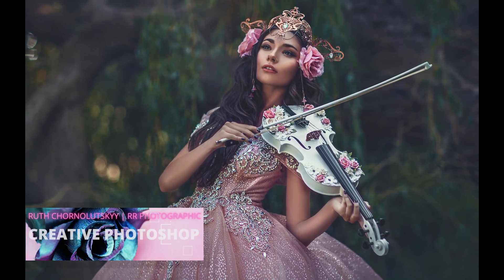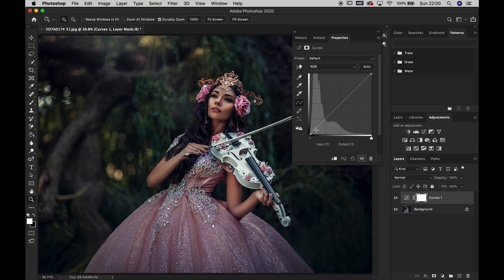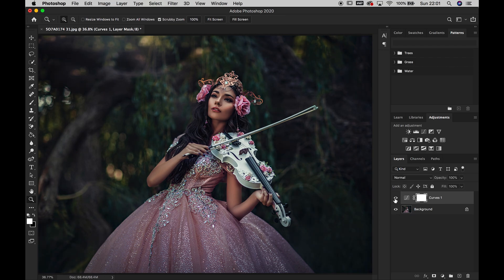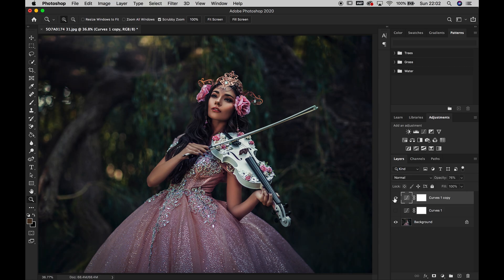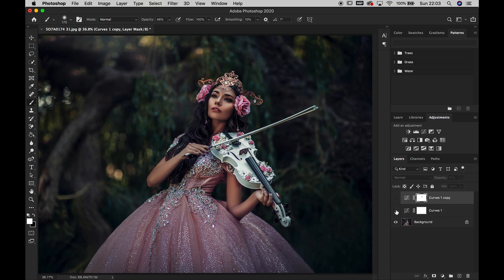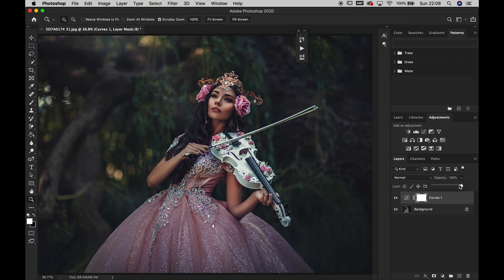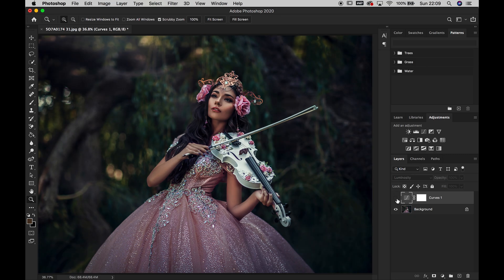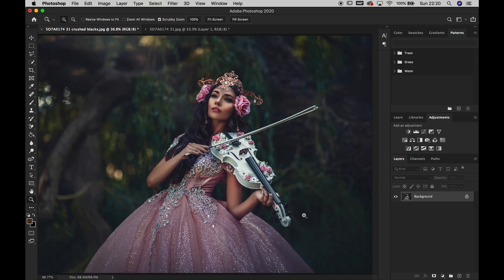How to create a matte look in Photoshop using curves - Photoshop Tutorial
Hi all,

This is an easy Photoshop tutorial on how to use the curves layer to crush the blacks and highlights so as to create a matte look. This editing technique creates a beautiful styled look to your images and it's very easy and quick to do. You can also choose how strong the effect is, both by using the curve tool itself, or just by reducing the opacity of your layer. This works by bringing up the blacks or darkest parts of your image and bringing down the lightest areas. This creates what some people say is the "crushed blacks" look or the matte look. This style is frequently seen in wedding photography and it can look very beautiful.

This can also be a useful technique to use if you have areas of your image which are too dark as it is a way to pull up dark areas and bring back details in your shadows.

The curves layer is one of the most powerful tools in Photoshop and is definitely a tool to get into using. Initially I was afraid to use it as it seemed very difficult and alien, but actually, once you start to play, it's very, very easy to use! If you're new to Photoshop or using the curves layer, start with this tutorial and get used to the effect it creates and then try creating different shaped curves and see how the effect varies! I use curves in my work a lot. I use them, for example, to add or take away contrast, to colour grade, for dodge and burn, to create stylised effects in my images or to recover dark/shadowy areas.

This image is from a beautiful photoshoot we did with model Elle in a gorgeous fairytale dress. This princess dress was made by Molly Nguyen Design Dress and the headdress was made by Dark Purity's Trinkets. I made this floral violin from an old violin I have had for many years and used to play as a child.

We went to a local park for this shoot where there was a fallen tree which made a magical backdrop. Elle had come down for our Fool's Mask styled photography workshop which took place the day before and as she stayed in Bournemouth for the night we took this chance to do a quick extra shoot with her the next morning in one of the fairytale dresses we have and which will be making an appearance on our forthcoming workshops

I run Enchanted Evermore with my friend and business partner Sally Marie Morris (@sallymariemedia on social media). Our styled workshops have various themes and take place at beautiful locations with our styling for photographers who would like to add to their portfolio.